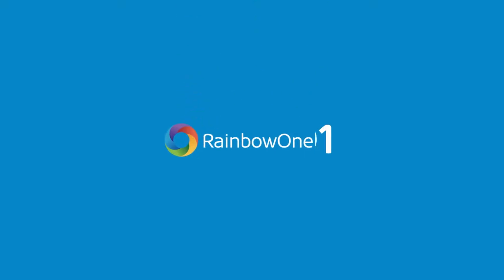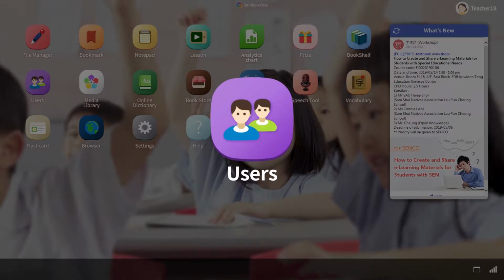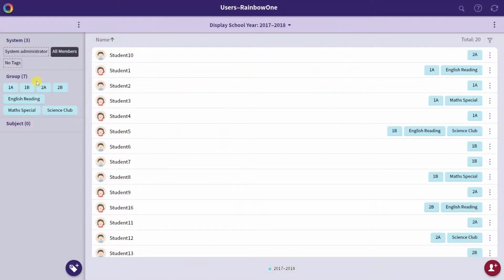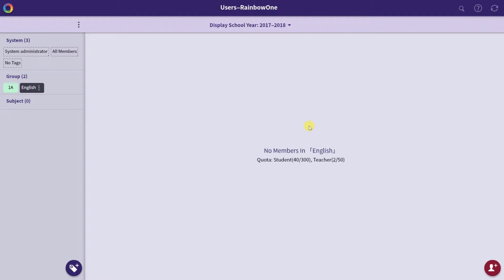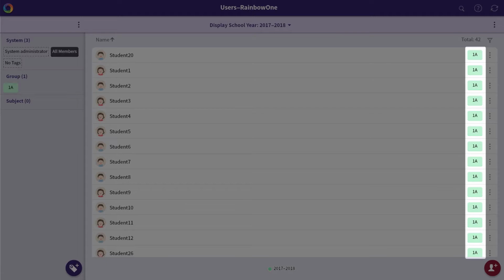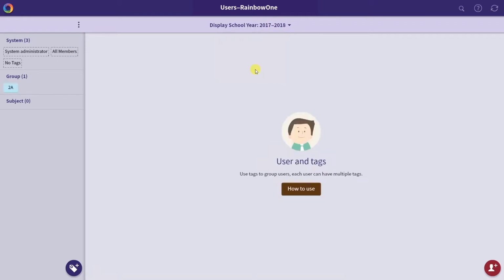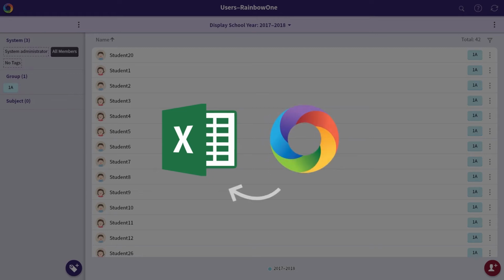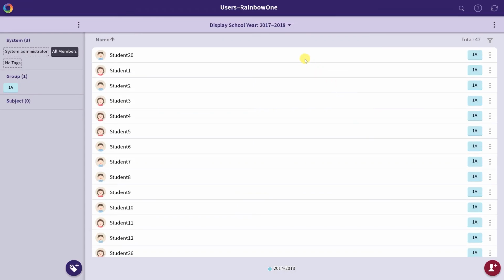RainbowOne | Modify student groups and information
With tags, users can be classified easily and effectively.

In this video, we would like to introduce the follow topics:
00:35 Users and Tag
02:12 User and Tag Management
04:26 About School Year
06:41 How to Update User Information in Batch via Excel